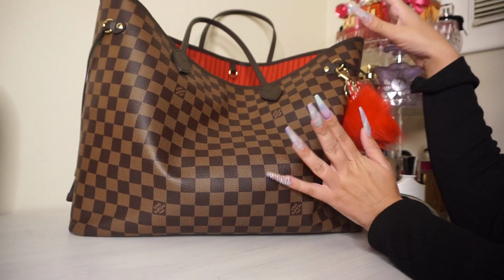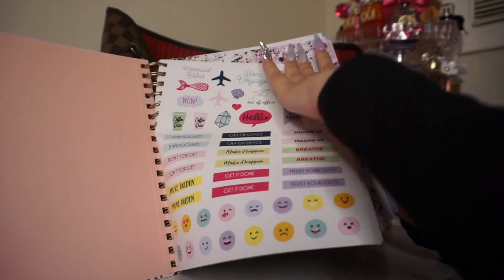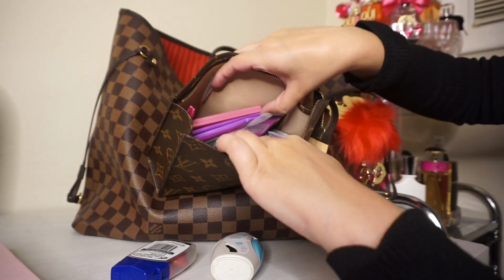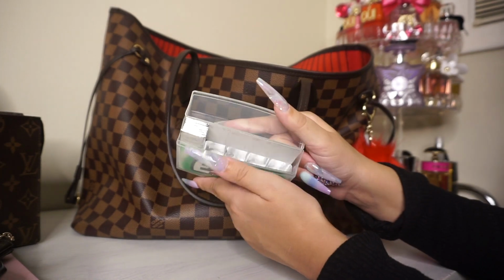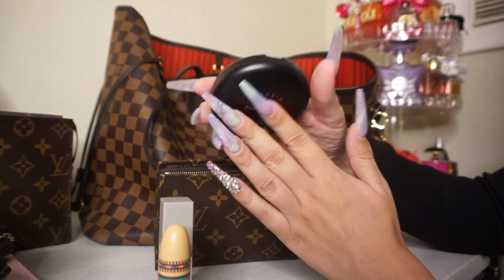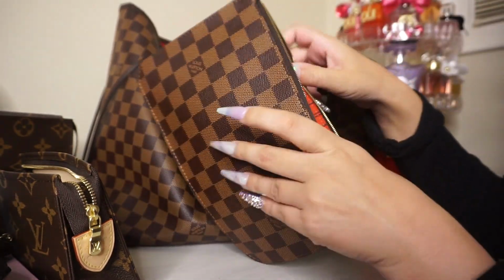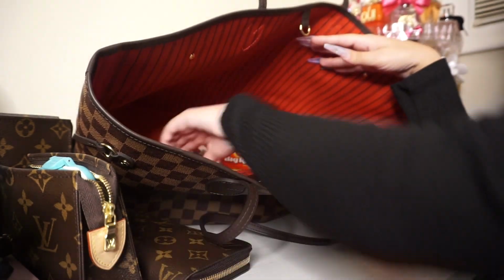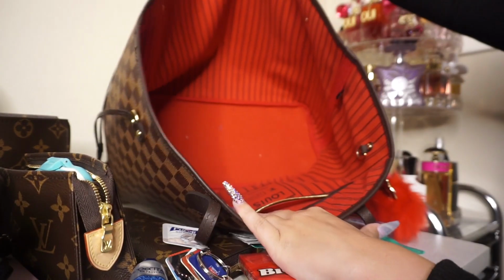What's In My Bag? (LV Neverfull GM)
PRODUCTS MENTIONED:
Minnie Mouse Bag Charm
Water Bottle
Hello Kitty AirPods Case

If you are interested in sending me items for review:
Andrea R

XOXO!